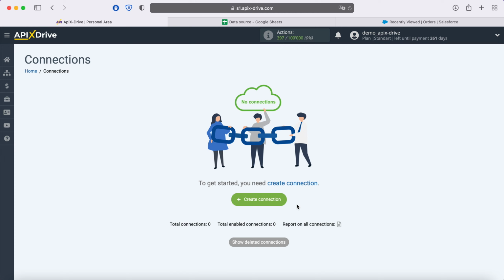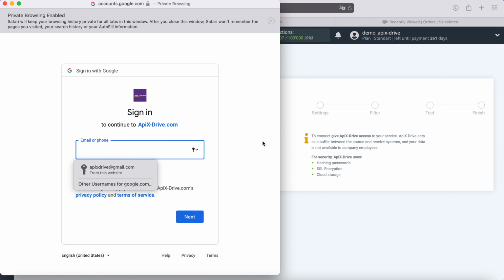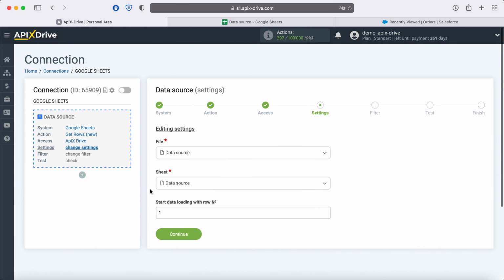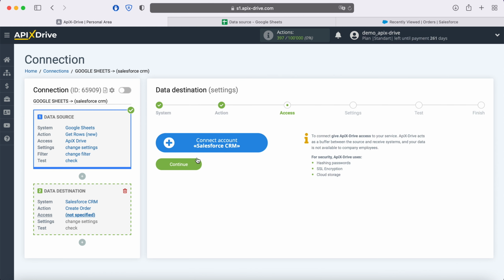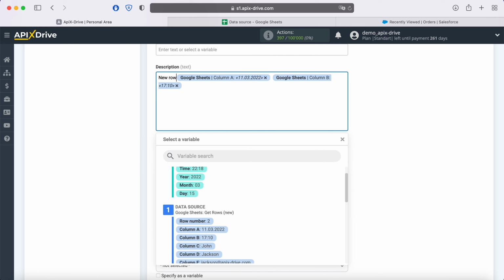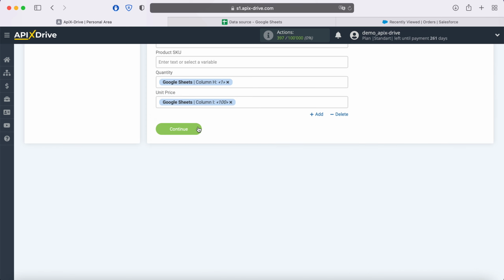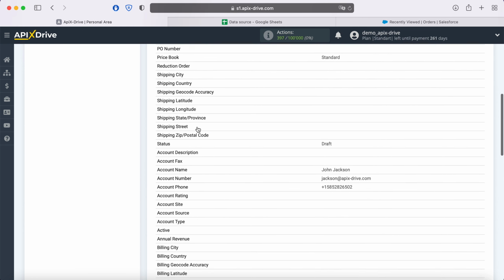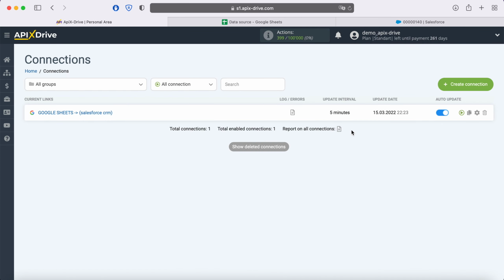Google Sheets and Salesforce Integration | How to Get new row from Google Sheets to Salesforce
How to Get new row from Google Sheets to Salesforce? Integrate Google Sheets and Salesforce whith ApiX-Drive

In this video tutorial, we will learn:
✓ How to connect Google Sheets and Salesforce
✓ How to add order from Google Sheets to Salesforce

【Video Navigation】
0:00 - Introduction
0:35 - Setting up Google Sheets as a Data Source
2:16 - Setting up Salesforce as a Data Receiver
5:55 - Setting up auto-update

➤  Steps to connect Google Sheets and Salesforce
1. Link your Google Sheets and Salesforce account with ApiX-Drive
2. Select Google Sheets as your data source App and 'Get new row' as your action
3. Select Salesforce as your data receiver App and 'add order' as your action
4. Map Google Sheets fields to relevant fields in Salesforce
5. Turn your integration on auto update.